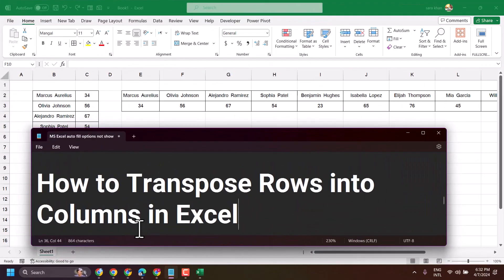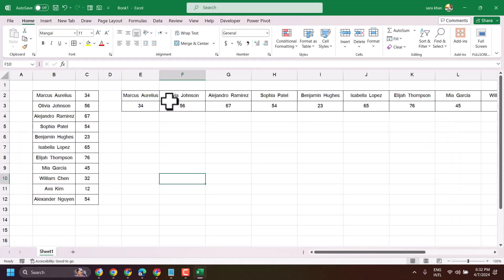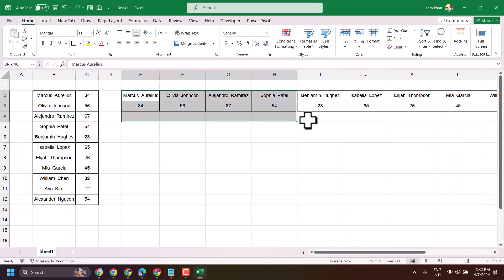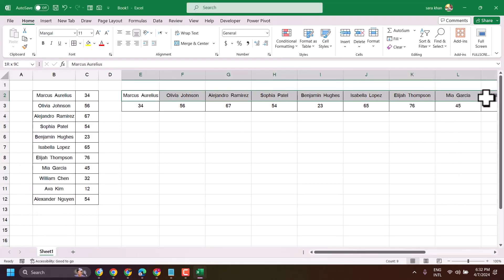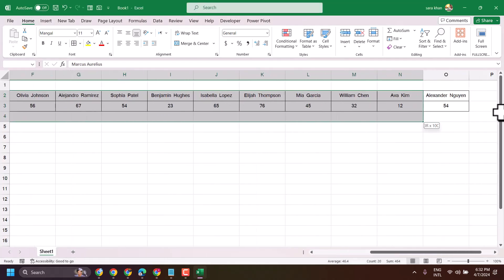How to Transpose Rows into Columns in Excel - Excel Quick Tip